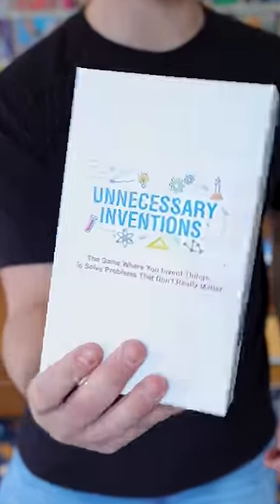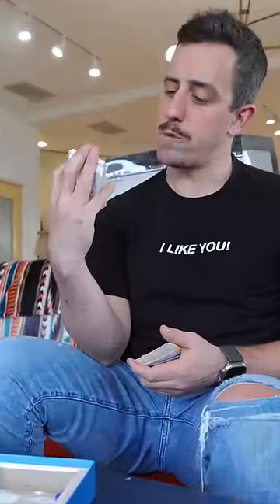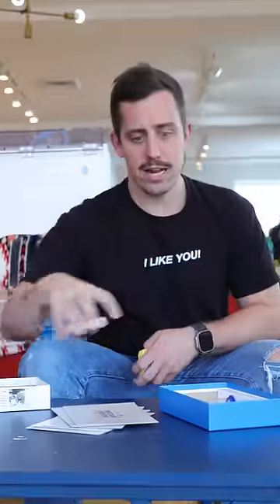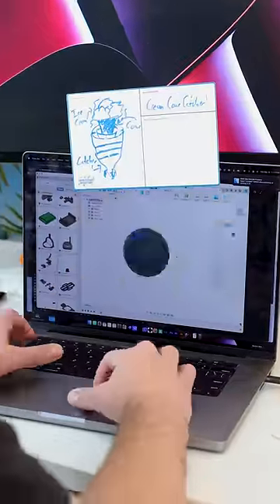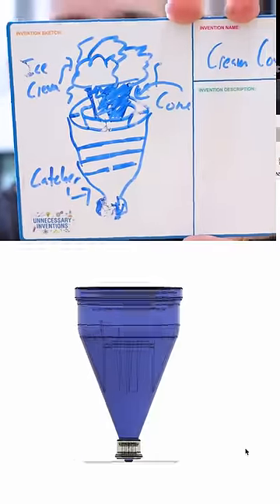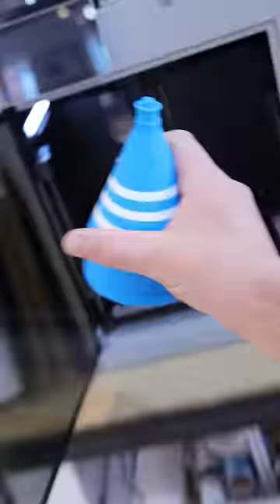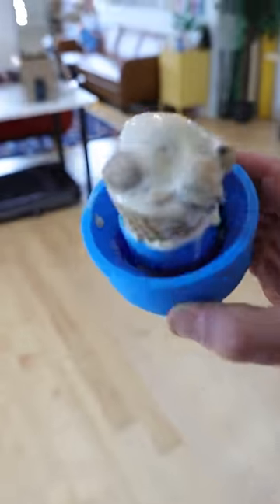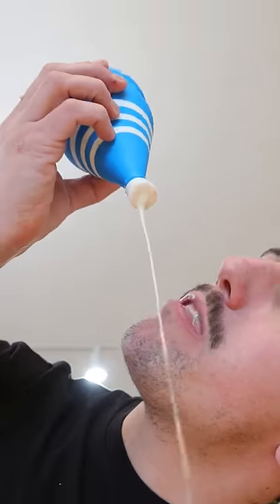I solved runny ice cream cones.